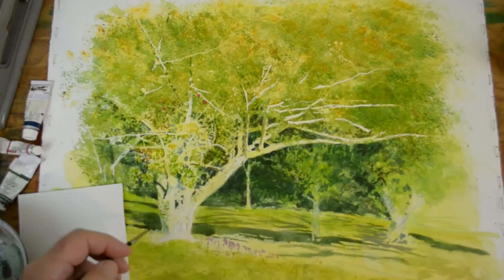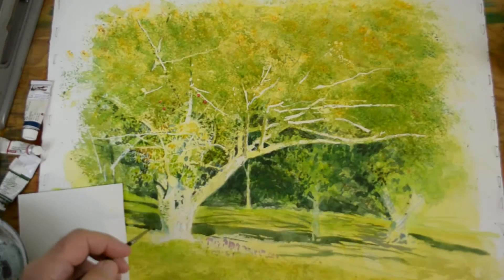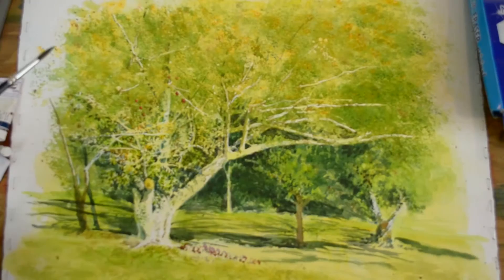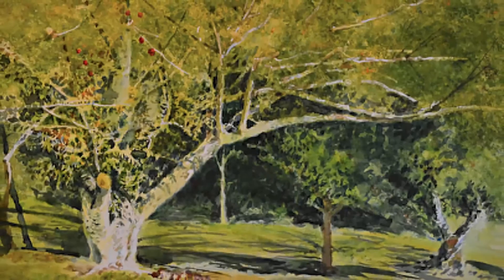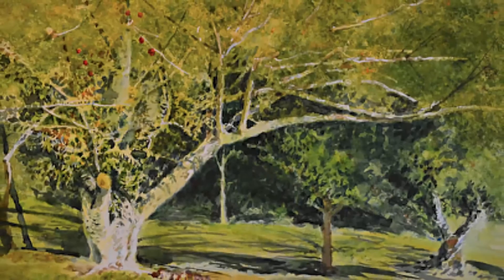Mastering Glazing Techniques in Watercolor, Level II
Introduction for  a demonstration of watercolor technique.  Actual course is available on Udemy.com
Level I and Level II courses available :
 Level 1